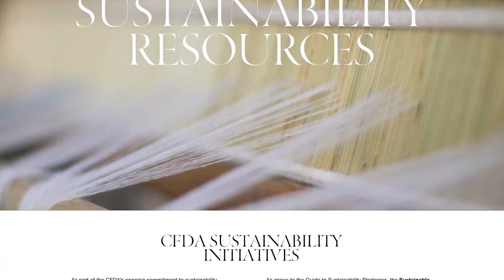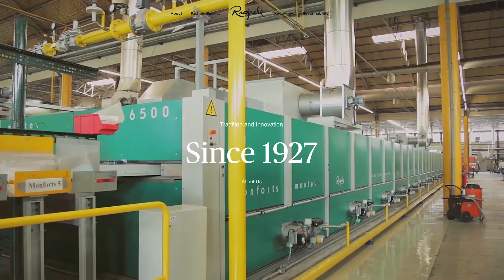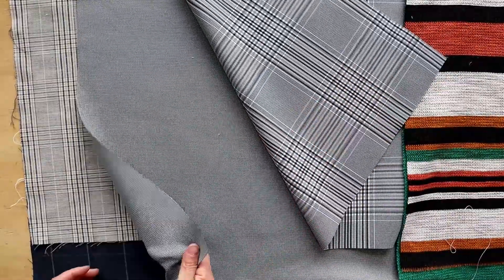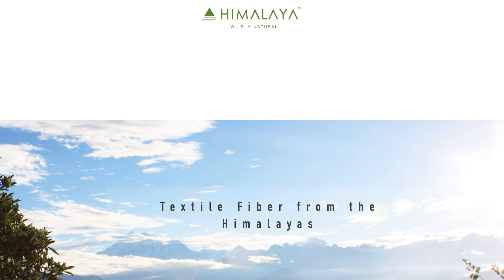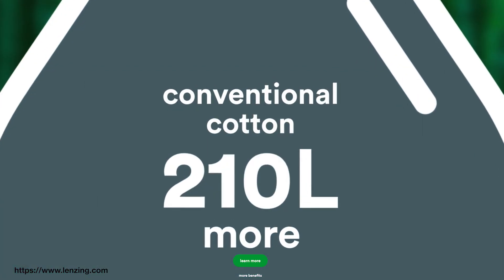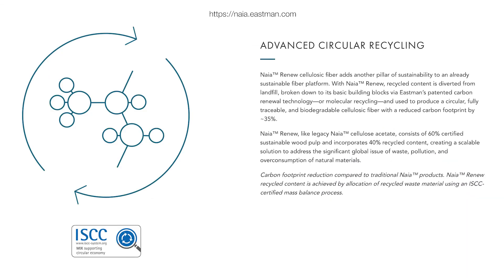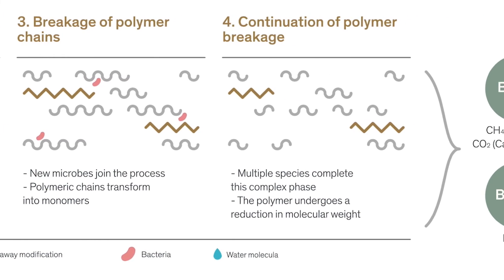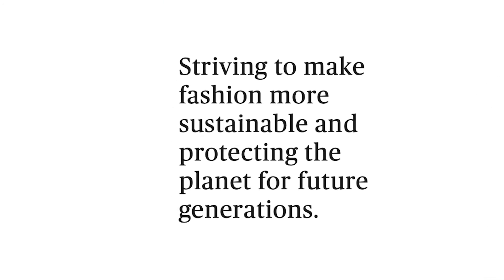A Focus on Fiber Sustainability and Innovation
This week we focus on innovation in fibers.

We met with Phil Fox, of Fox Fabrics, and previewed the new Riopele collection.

A leader in innovation, Riopele is a family owned, vertical textile mill out of Portugal. In. this episode we highlight a few of our favorite fibers, including Biodegradable Polyester!!

ABOUT R&D
We are a fashion channel that gives you a behind the scenes look at various industry jobs. Each episode will feature different professionals and artists, highlighting their role in the fascinating process of making garments.

CREDITS

MUSIC
Paradisio - Sum Wave

CHAPTERS
00:00 Episode Introduction
00:29 Riopele Intro
01:24 Himalaya (TM) Nettle
01:48 Lenzing (TM) Ecovero (TM) Viscose
02:17 Naia (TM)
02:41 Biodegradable Polyester
03:13 Riopele certifications